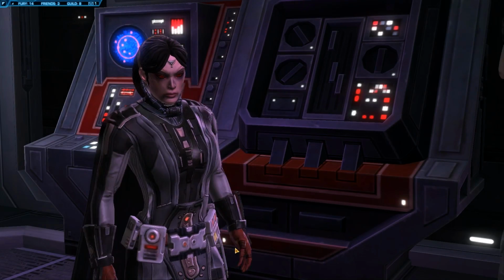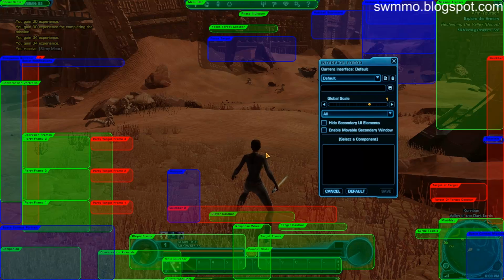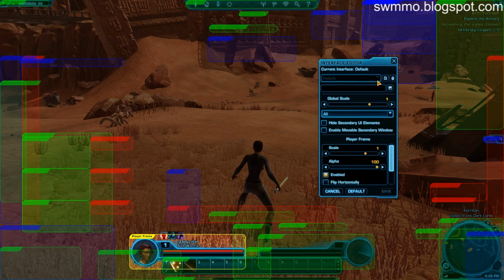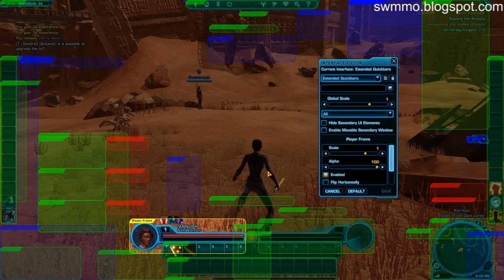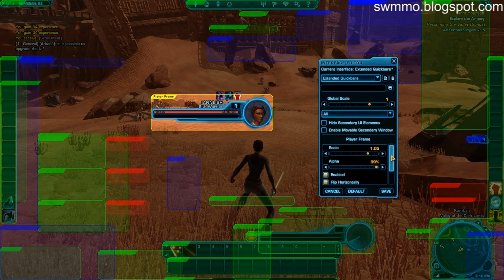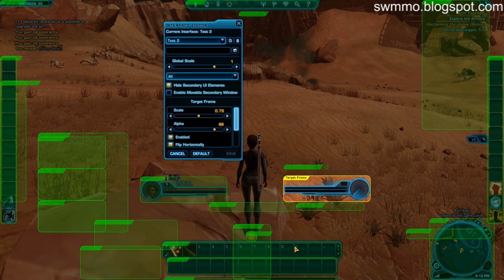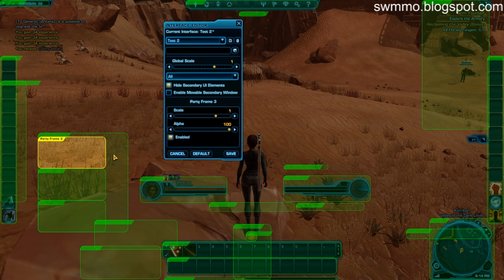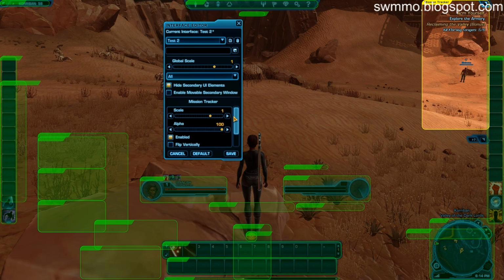Star Wars The Old Republic Patch 1.2 UI Preview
A preview of the new UI customization possible in patch 1.2 of Star Wars The Old Republic.